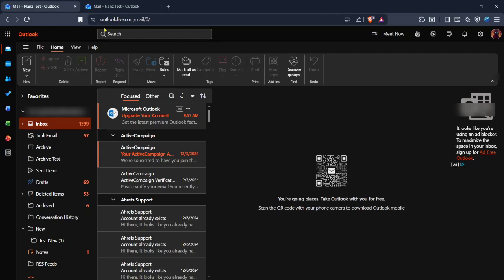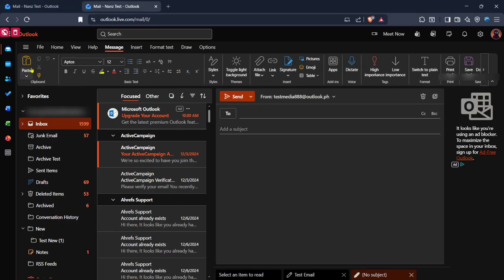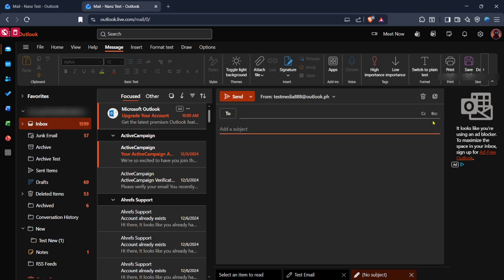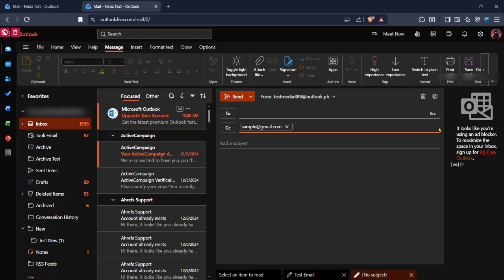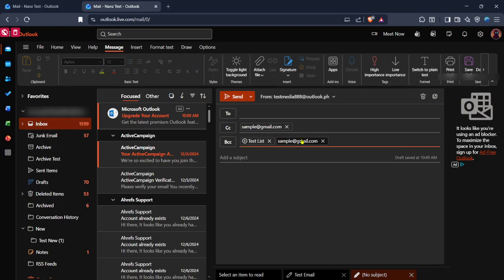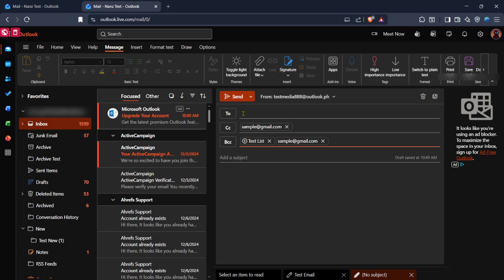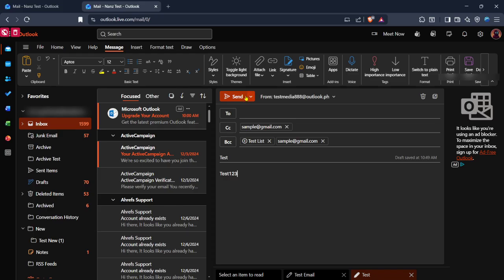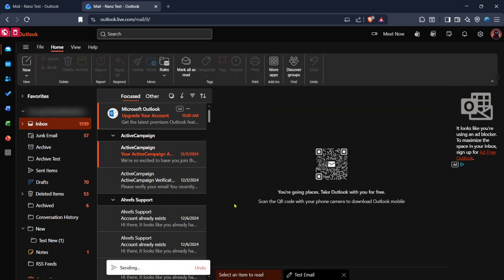How to Use BCC and CC in Microsoft Outlook Email (2026 Guide)